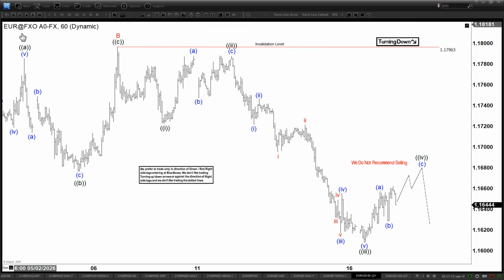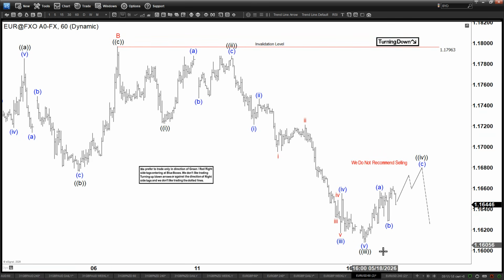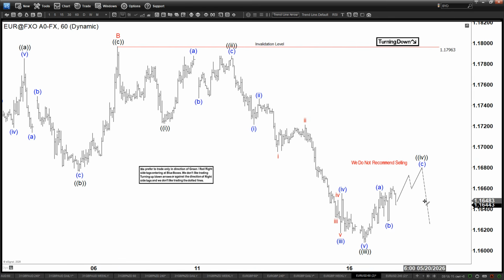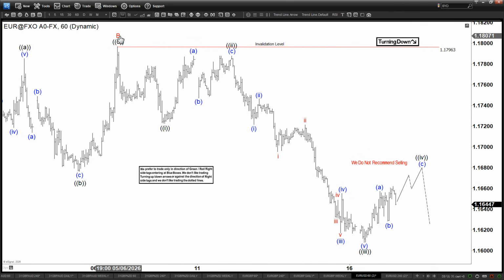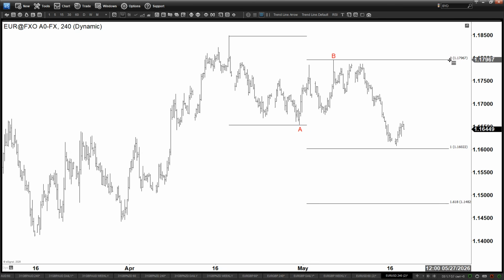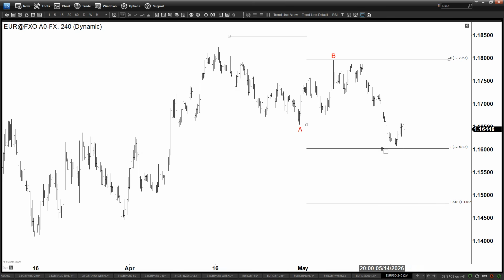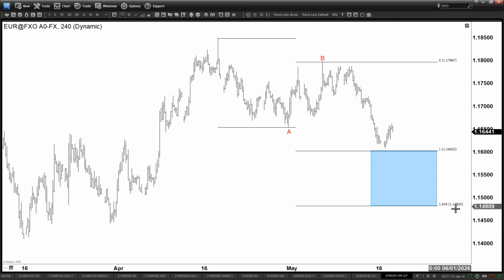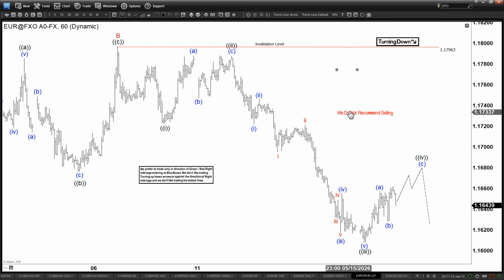EURUSD Zigzag Correction Points to Elliott Wave Support at 1.148–1.160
To learn more about Elliott Wave, check out our Educational classes and sign up for a 14-day Trial At EWF, we cover 78 instruments in different asset classes from forex, commodities, indices, stocks, ETFs, and crypto-currencies. We provide Elliottwave forecast in 4 different time frames, a Live Trading Room, a 24-hour chat room, live sessions, and much more.